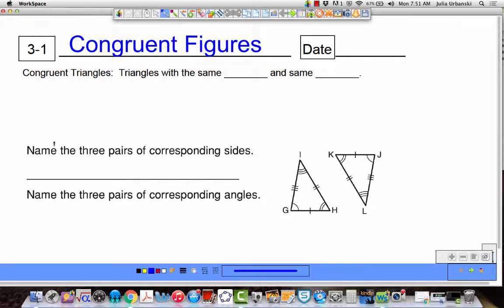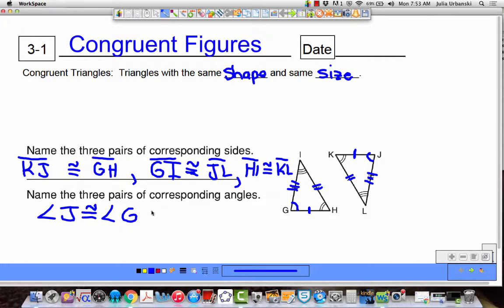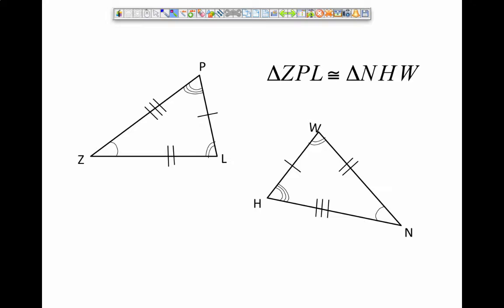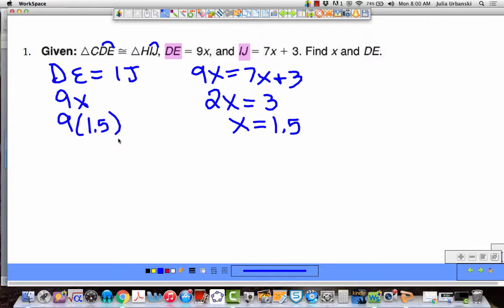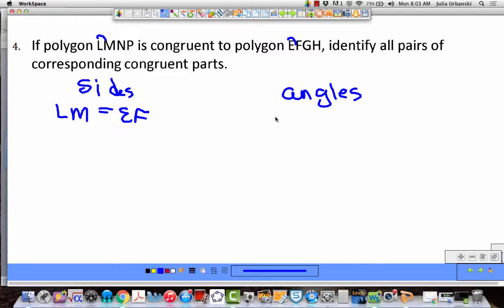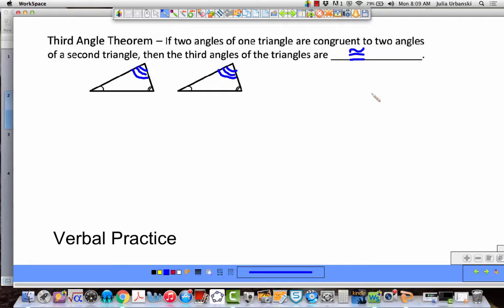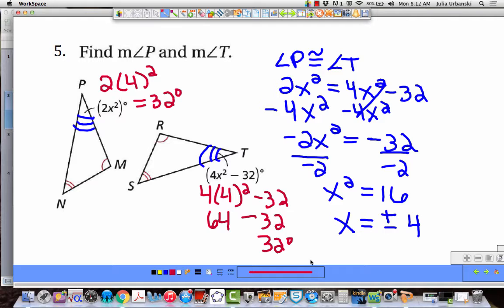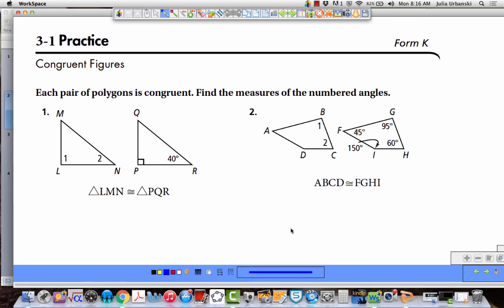M2 3-1 Notes